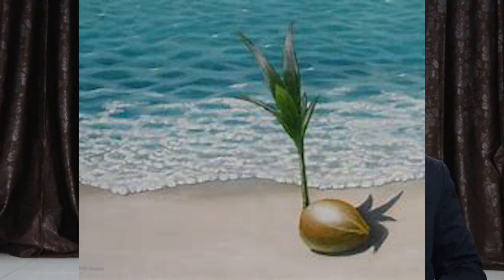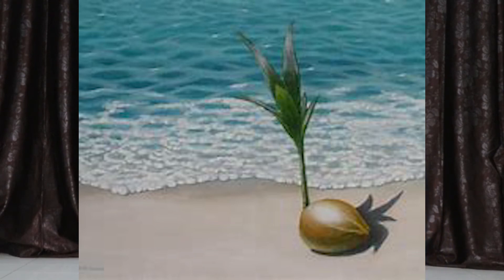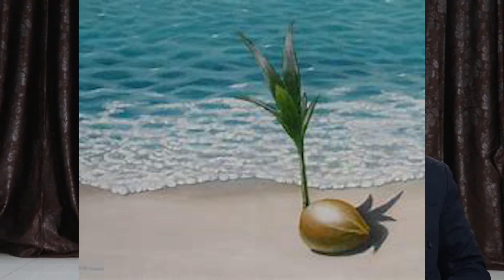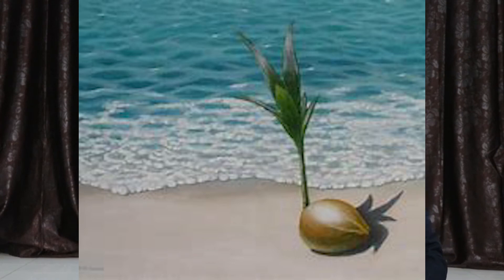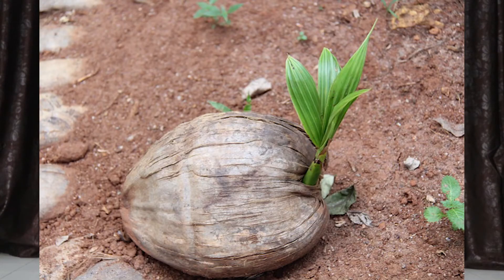बीजो में कुदरत का करिश्मा Dr Ahamad Shaikh